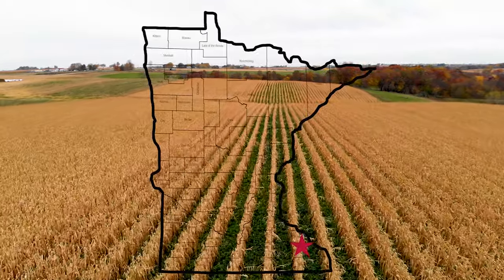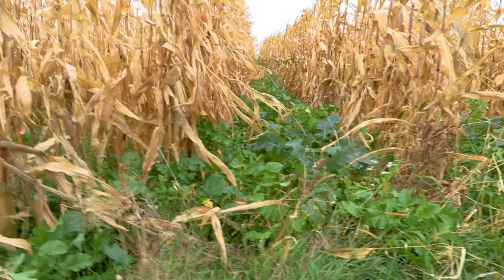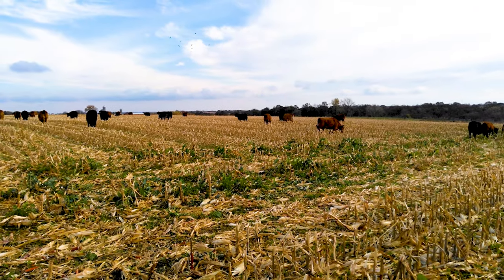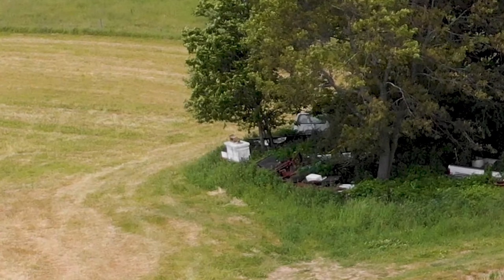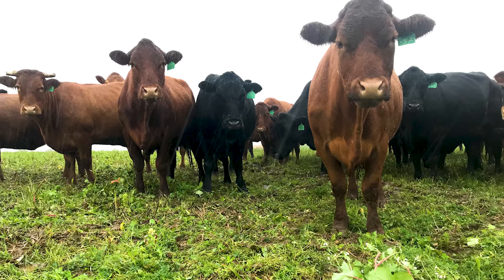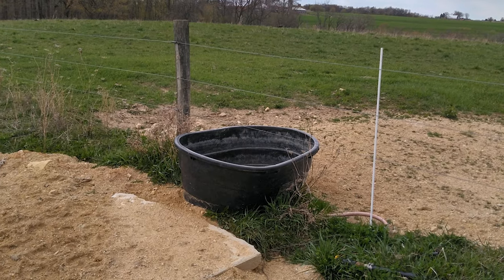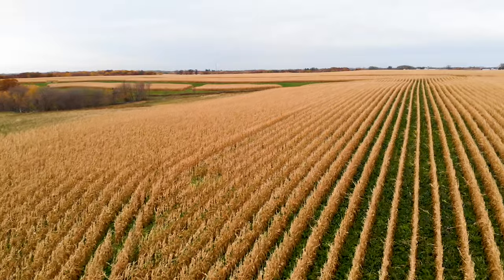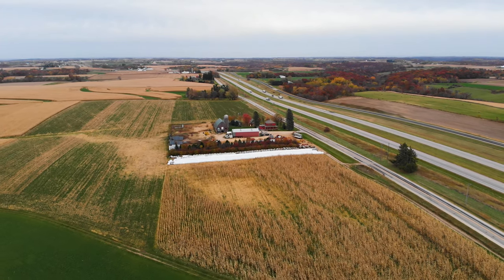Using 60-inch Row Space in No-till Corn Inter-seeded with Cover Crops and Rotational Grazing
Come along as Luke Bergler of Ridgeway, Minnesota, and Lance Klessig discuss and personally showcase the results of inter-seeding a diverse cover crop mix into Luke's 60-inch no-till corn.

See for yourself, how interseeding cover crops can be profitable, dramatically extend the grazing season, while simultaneously improving the health of your soil. By using cover crops and implementing the six soil health principles, Luke’s soils are improving in several measurable ways. His soils are much better able to infiltrate heavy rains and he has exponentially increased his soils biological activity as measured by the Haney Soil Health test. He’s also noticed improving soil structure and many more earthworms, insects, birds, and other wildlife which are all great indicators of healthier soils.

Lance and Luke also further discuss the economic and numerous soil health benefits of using wide row corn (60-inch) row spacing with inter-seeding cover crops. Luke also explains how he reduces feed costs for his cattle by rotational grazing them in his corn fields after harvesting the corn. Finally, Luke provides an up-close look at the seeding equipment of a Gandy Air box and rotary hoe, that he’s successfully using for inter-seeding.

Luke has worked with the Natural Resources Conservation Service (NRCS) on several projects over the years. The NRCS provided Luke with financial assistance for installing a grazing system including fence and livestock watering components, a grassed waterway and grade stabilization structure. He used the Environmental Quality Incentives Program (EQIP).

The Bergler family grows several crops including corn, soybeans, hay, a variety of cover crop forage mixes, and cover crop grain to feed their chickens and hogs. Luke's daughters enjoy helping out with raising the laying hens and moving the cattle by horseback.

They are farming regeneratively and building topsoil by following the soil health principles and farming within their context. Luke prioritizes armoring the soil, minimizing disturbance, incorporating livestock grazing, increasing diversity and having live roots 24/7. They have multiple farm enterprises including cattle, hogs, bees, goats, laying hens, corn, soybeans, hay, and cover crops.

Luke has also had the privilege of becoming good friends with Gabe Brown, who farms outside of Bismarck, North Dakota. Luke, Lance and a handful of friends spent a June day in 2019 on the Brown’s family ranch that spans 5,000 acres. Networking and attending educational field days along with workshops are critical for those wanting to further journey into soil health. Luke was also attended a Soil Health Academy three-day workshop with Lance and good friend, Mike Steinfeldt at Ray Archuleta’s farm in Missouri. Luke definitely values learning, networking with like-minded farmers and being willing to think outside the box.

Time Stamps:
00:00:00 USDA NRCS Introduction
00:00:21 Lance Klessig Introduction
00:00:34 Luke Bergler Introduction
00:01:22 Interseeding
00:02:55 Cover-crops
00:06:17 No-till
00:11:58 NRCS EQIP
00:13:02 Relationship with Soil and Water
00:13:18 Network
00:17:52 USDA NRCS Ending

For additional related videos on Luke’s journey into soil health and cover cropping check out the following videos:
Videography by Dan Balluff.
For more information about the NRCS in Minnesota please visit our YouTube channel at: Minnesota NRCS - YouTube